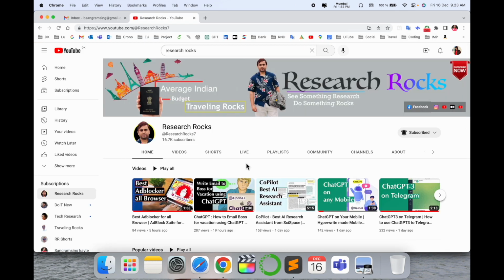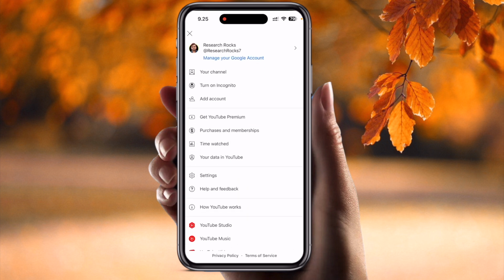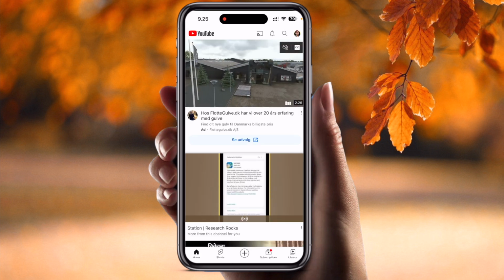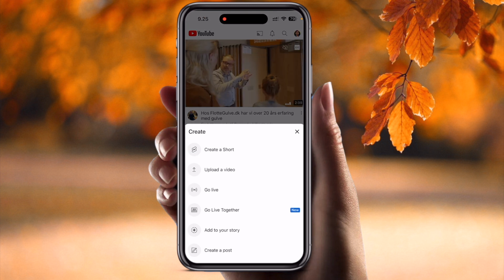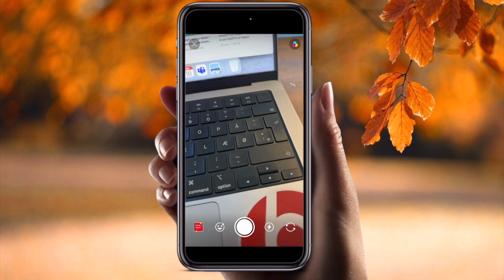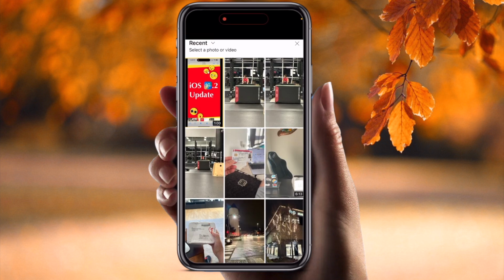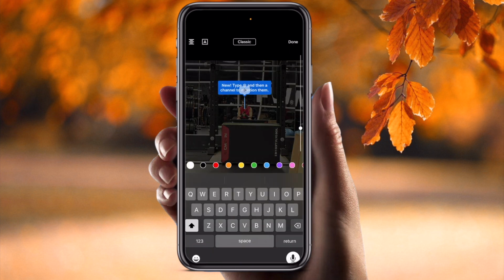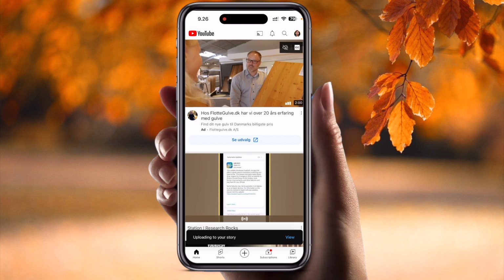How to Create YouTube Stories | YouTube Stories COMPLETE Tutorial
In this complete YouTube Stories tutorial, I’ll show you step-by-step how to make engaging YouTube Stories that increase views, boost audience engagement, and help grow your YouTube channel faster. Whether you're a beginner or content creator, this guide covers everything you need to know about YouTube Stories — from creating your first Story to optimizing it for maximum reach.

🔥 In This Video You’ll Learn:
✔️ How to create YouTube Stories
✔️ How to upload Stories on YouTube
✔️ Best YouTube Stories tips for beginners
✔️ How creators use Stories to get more views
✔️ YouTube Stories features and settings
✔️ Story posting strategy for channel growth
YouTube Stories are one of the best tools for increasing audience interaction and keeping subscribers active on your channel. If you want more engagement, better reach, and faster YouTube growth, this tutorial is for you.

youtube stories tutorial
how to upload youtube stories
youtube stories for beginners
youtube shorts vs stories
youtube mobile tutorial